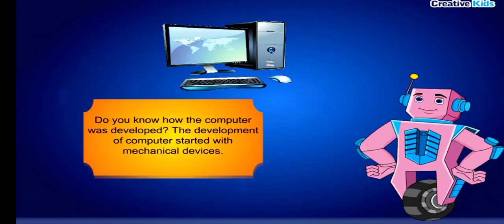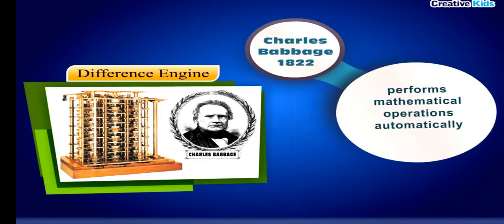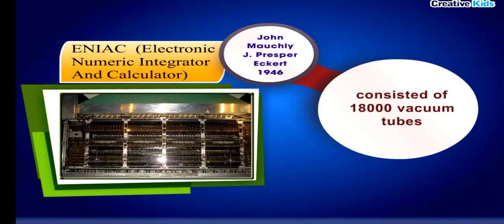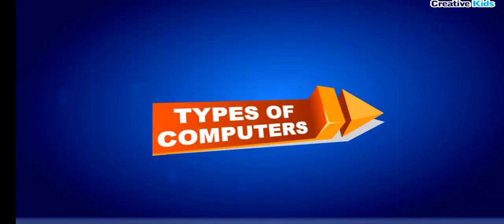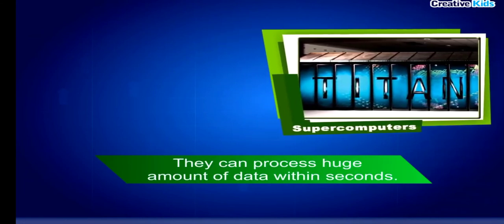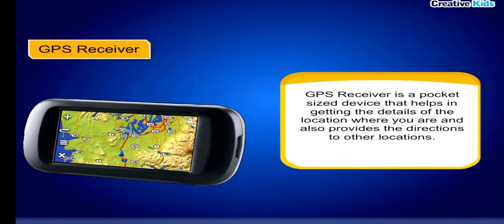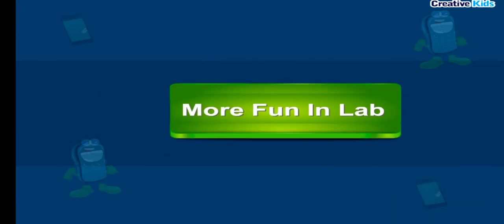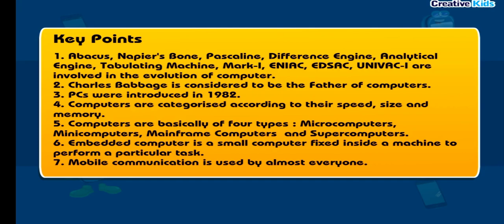Std-5 Computer Ch-1